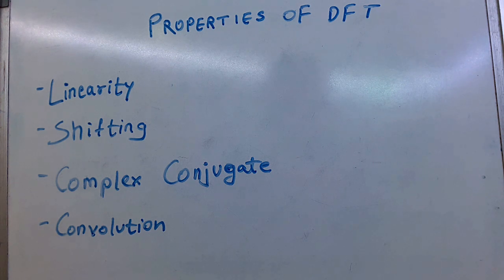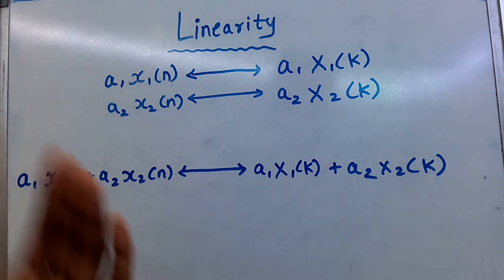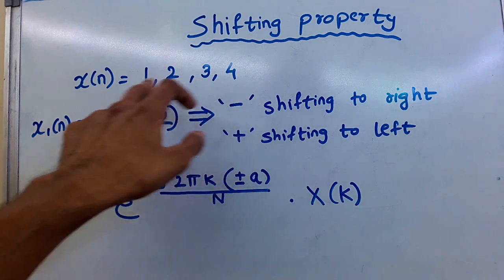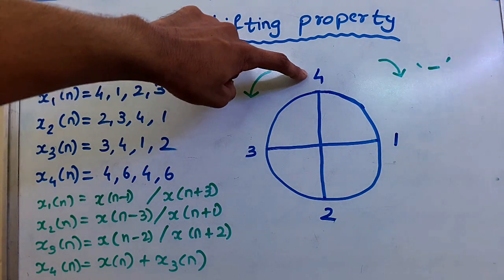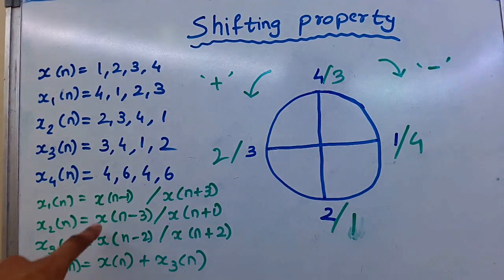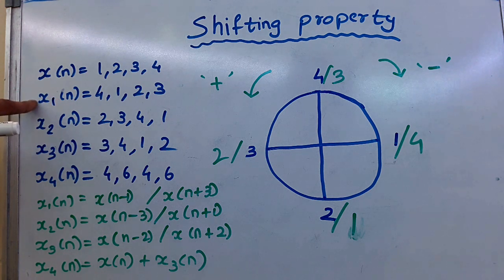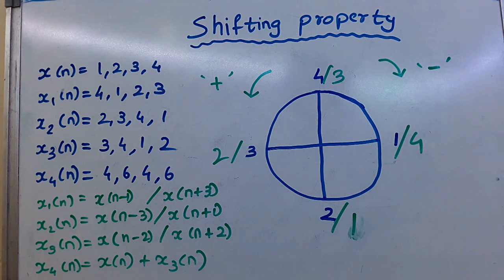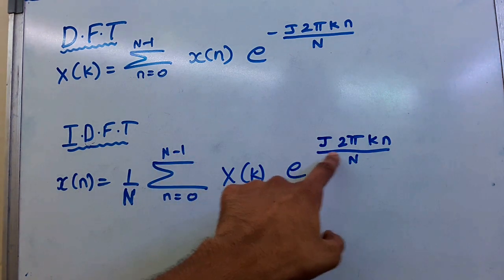DFT (Discrete Fourier Transform) Properties of DFT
DTSP

discrete time signal processing is a branch of signal processing which presents us with the fundamentals of discrete time signals, systems and modern digital processing as well as applications in electrical engineering, computer engineering, computer science.

it is an area of science and engineering that has developed rapidly over the past 40 years, let us learn some basics of this branch of engineering.

note:

this video is exam oriented and useful for Mumbai University Students, of EXTC, ETRX engineering.

the third topic is about the properties of DFT which includes Linearity, Complex conjugate, Shifting/Circular shift, Convolution,etc. This video also covers Parsavel's Theorem & its proof.

previous topics

1. Linear Time Invarient

2. DFT(discrete fourier transform) using formula and matrix method

_for doubts, contact tarun sanghavi

also drop in doubts in comments

--connect with Akshay--

Solved Examples in the End Of Video

you can ask your doubts in comments section as well, which will be answered very soon.